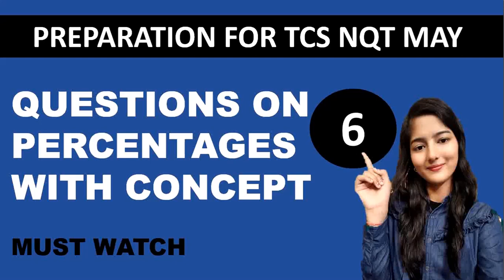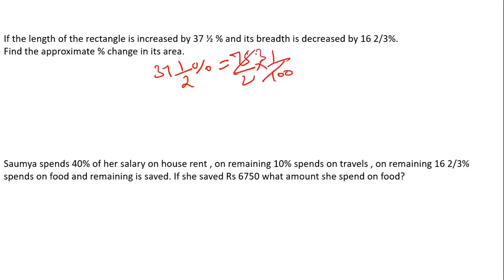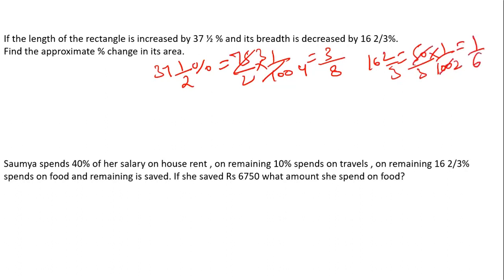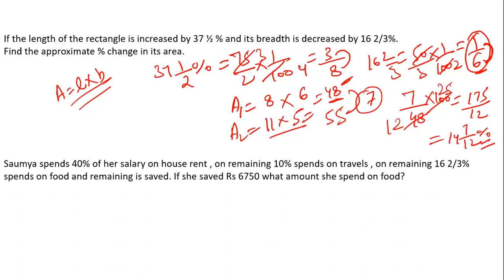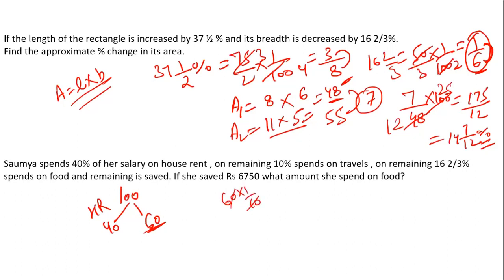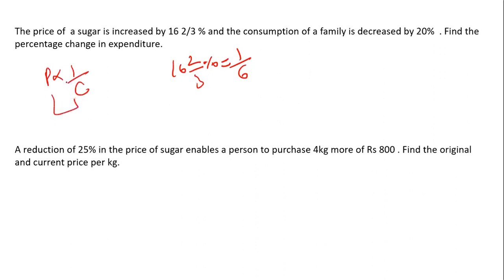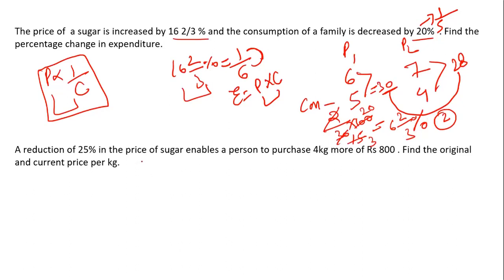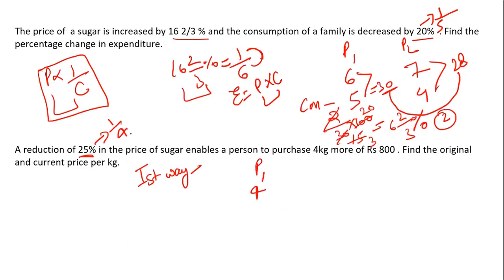PREPARATION FOR TCS NQT MAY || QUESTIONS ON PERCENTAGESWITH CONCEPT || Class 6th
Hi all,
This video will help you with aptitude preparation for TCS NQT and other companies' exams as well.

Make sure to watch the complete video.